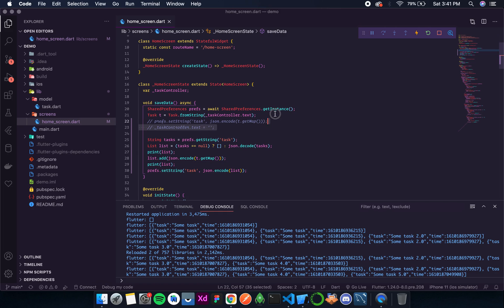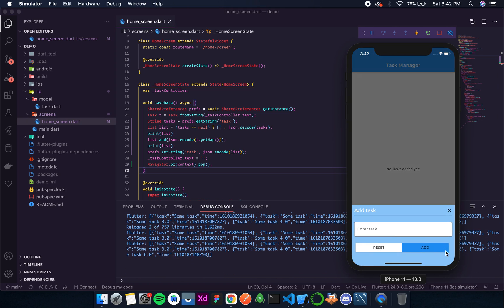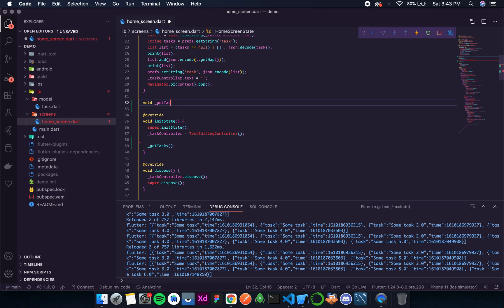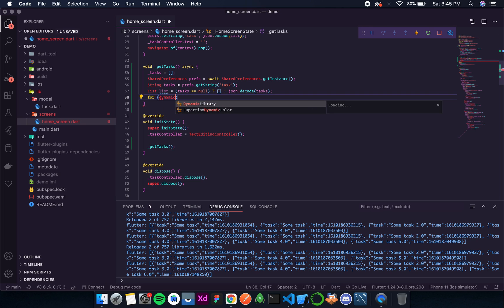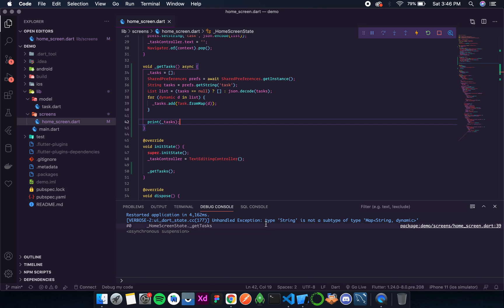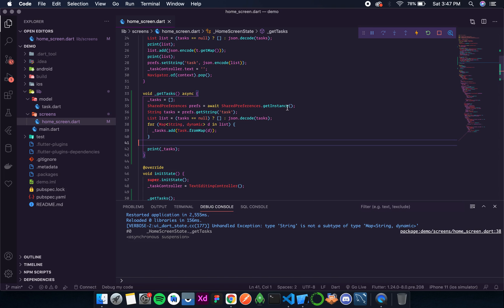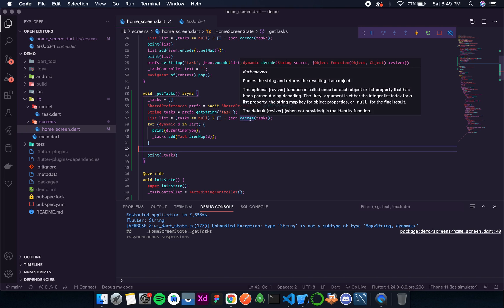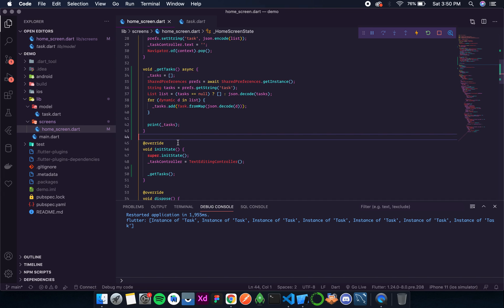Daily Tasks Planner | Built an App Using Flutter Framework (Part 5)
Bottom Sheets - In this video we will discuss Built  a Daily Tasks Planner App Using Flutter Framework. Create A Cross-Platform Mobile App In easy Steps Using Flutter.